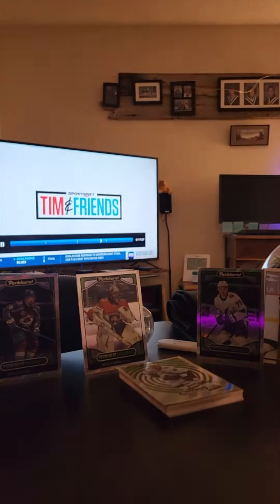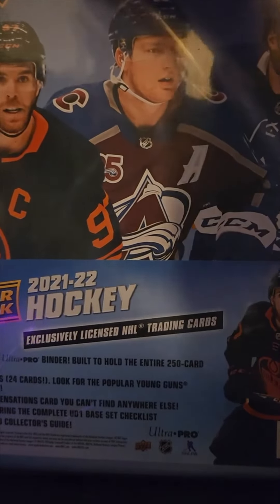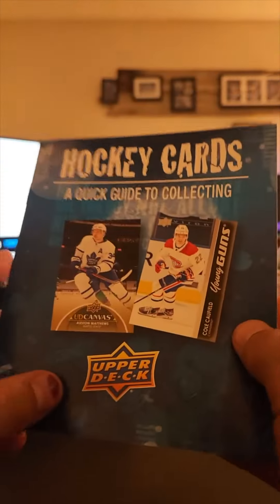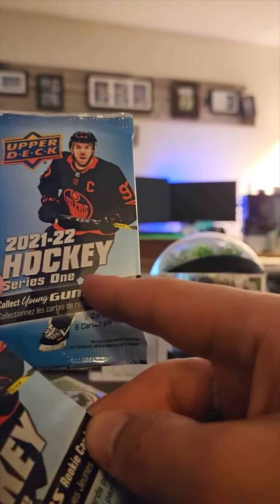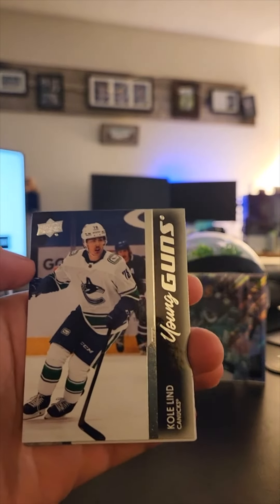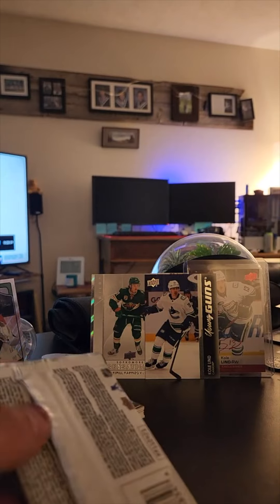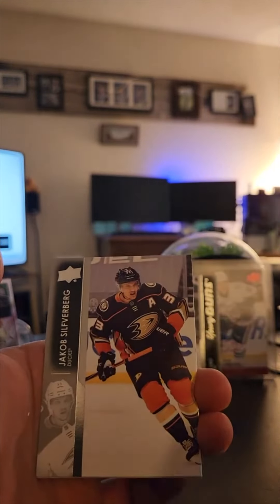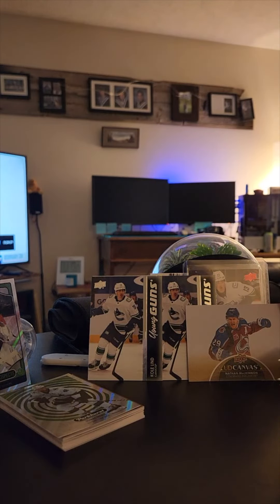Starter kit 21-22 Upper deck hockey * Newish Product*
Hello fam

We got a new Upper Deck product with the same old faded, damaged cards. Hope you guys enjoy our fun break, you won't believe the odds as we get the same YG in back to back packs !